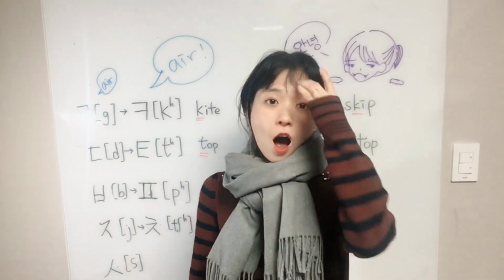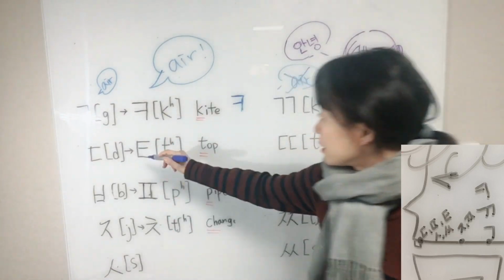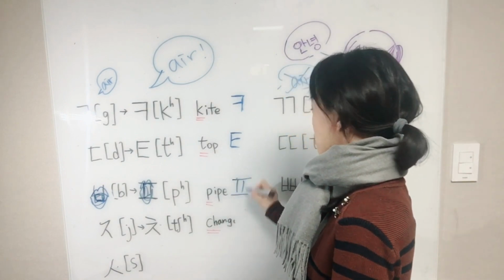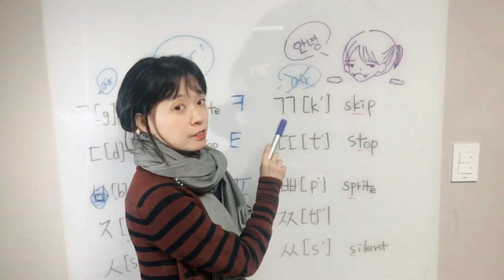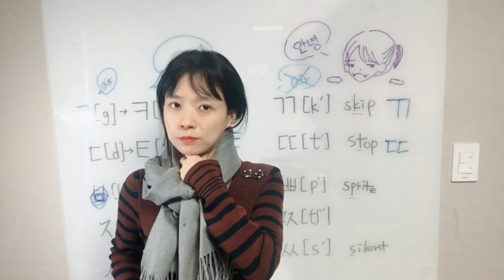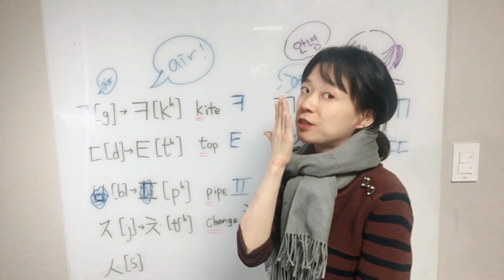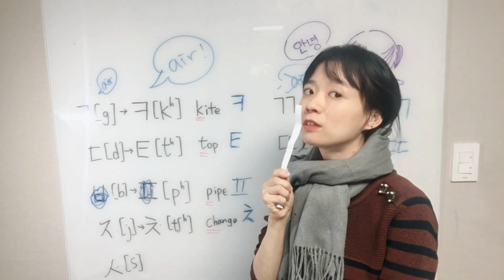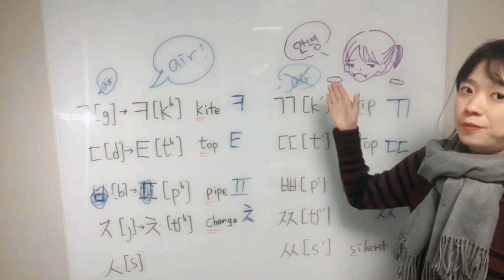basic korean5: korean consonants(2), korean alphabet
korean consonants, korean alphabet

basic Korean is for beginners.
Real Korean class compares 2 or more grammatical forms which have similar meaning or function.